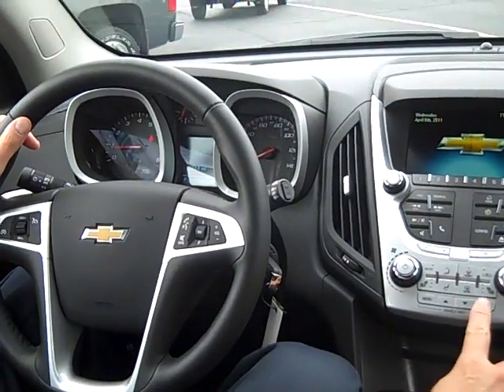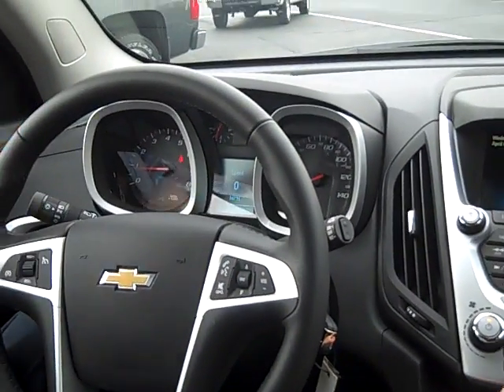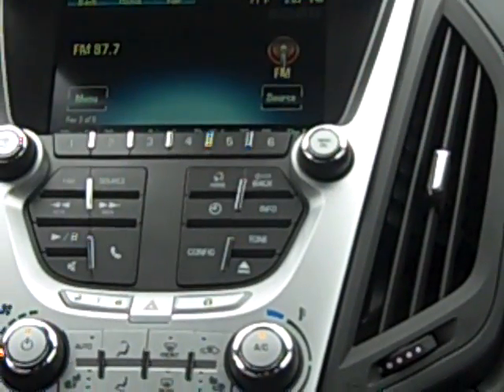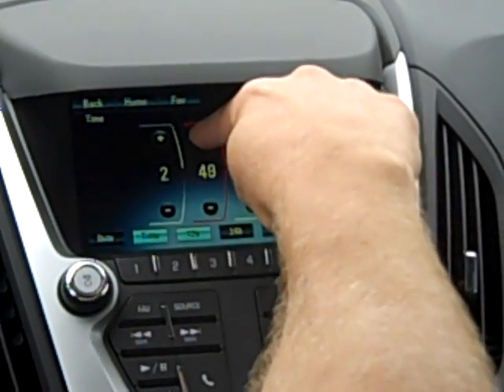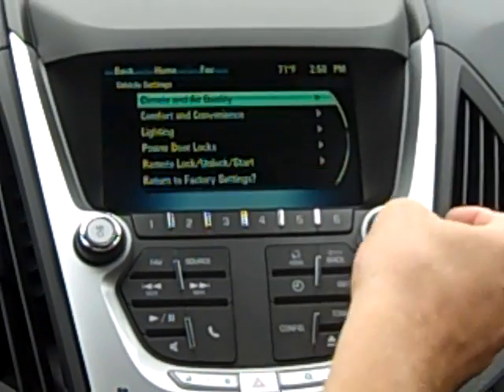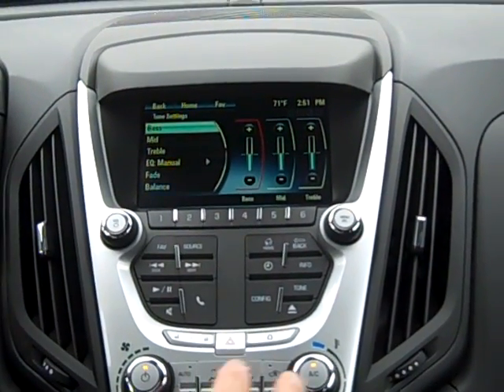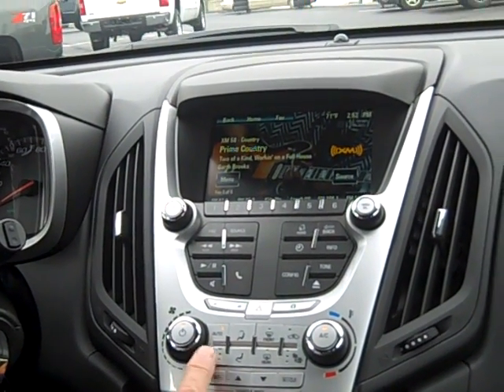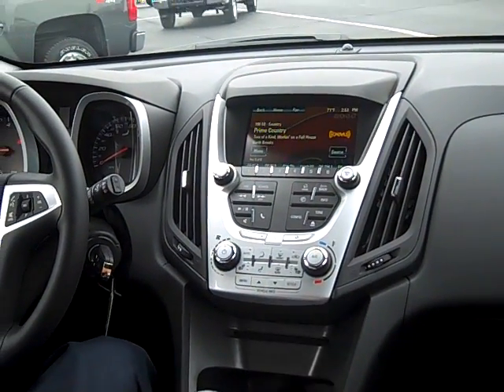2012 Equinox by Blaine Snyder Part 3